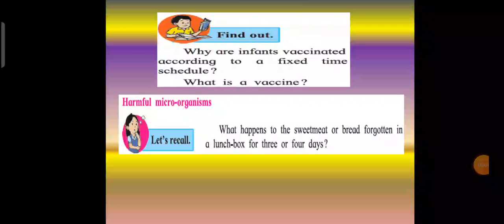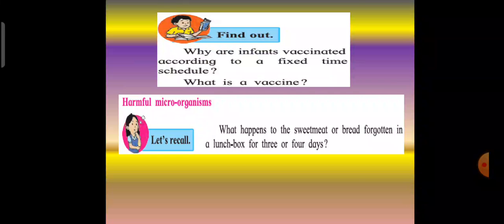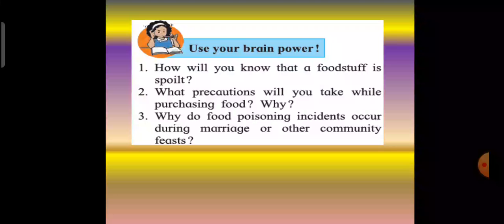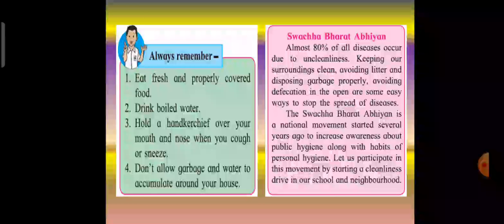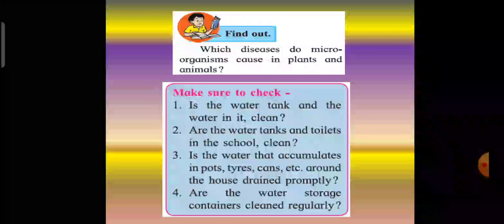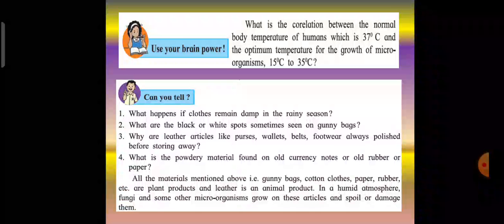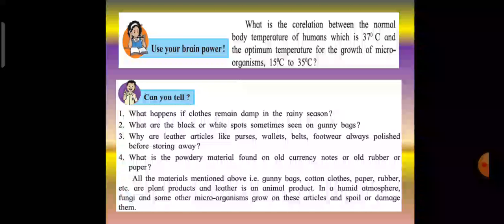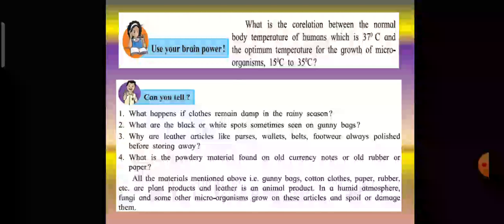stdVII science lesson 10 part 6